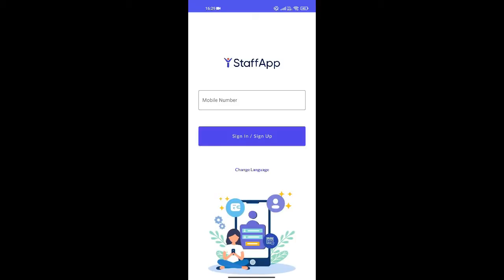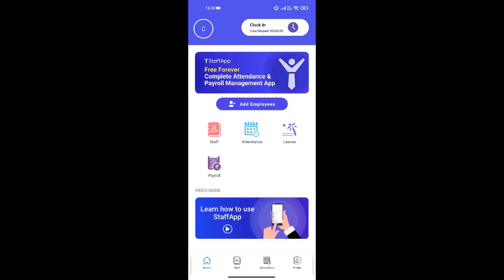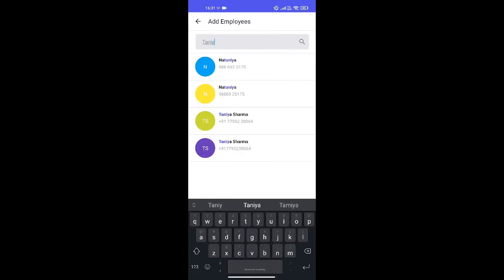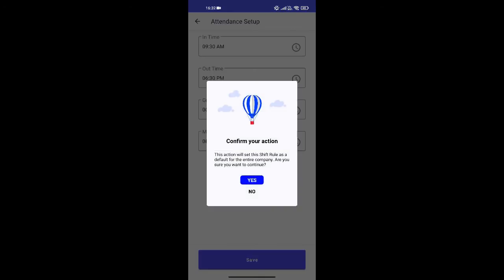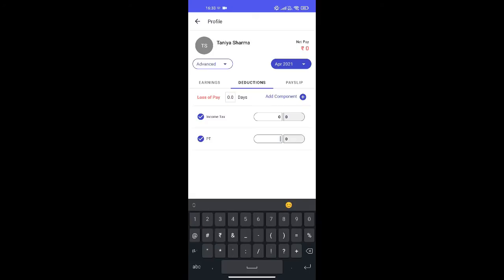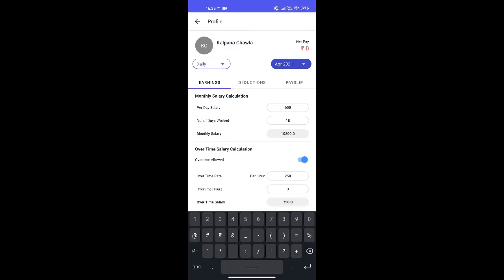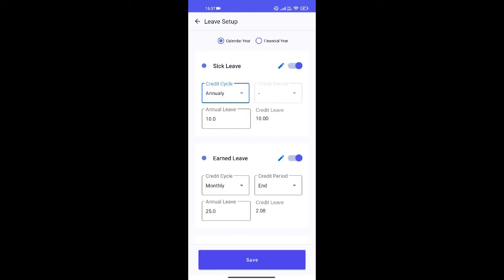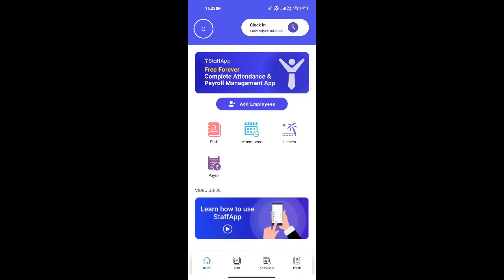StaffApp by Kredily - Staff Management made easy || Free Forever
Learn how to create account and manage staff data using StaffApp.